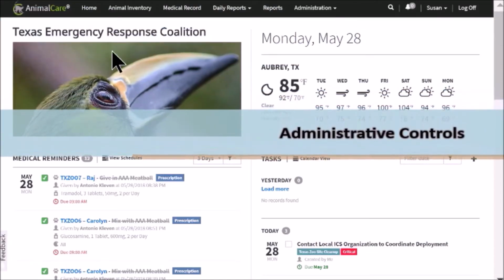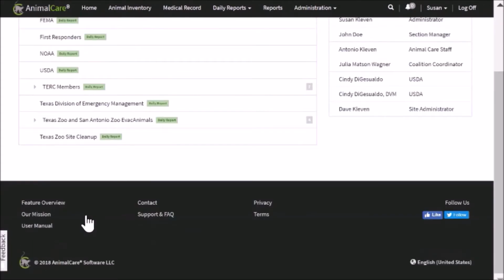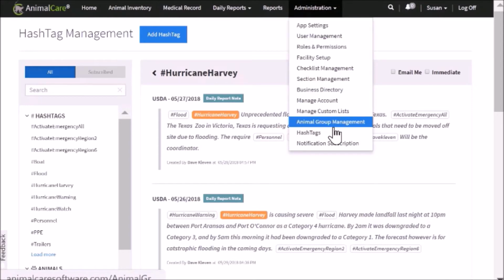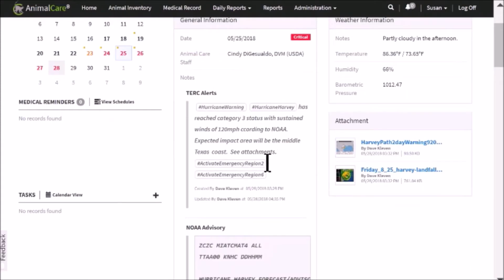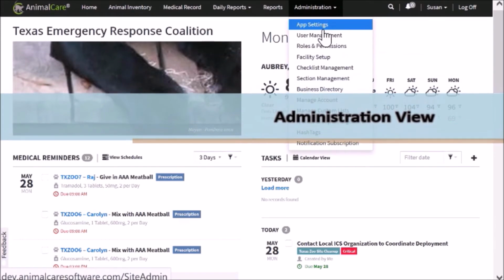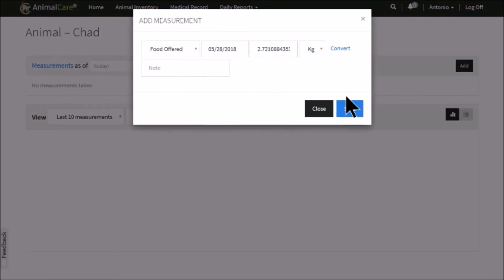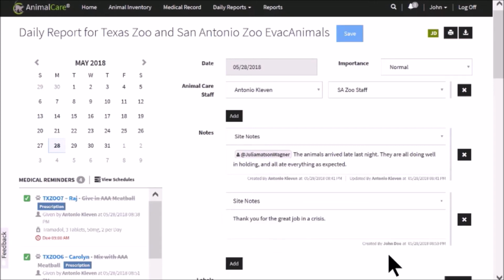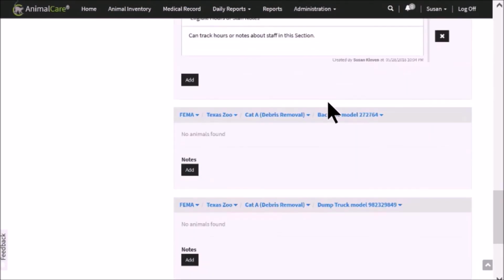AnimalCare Software Emergence Repsonse Solution Demonstration